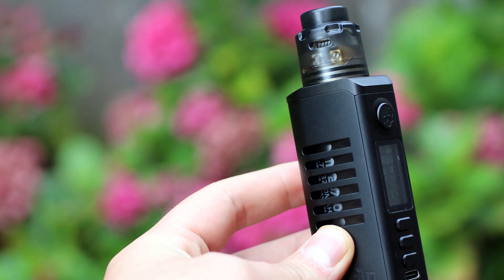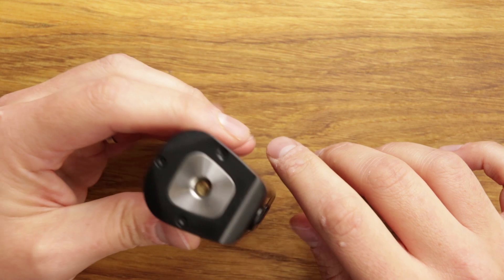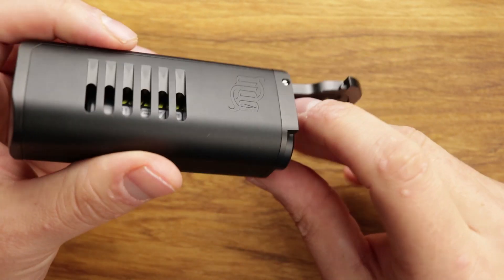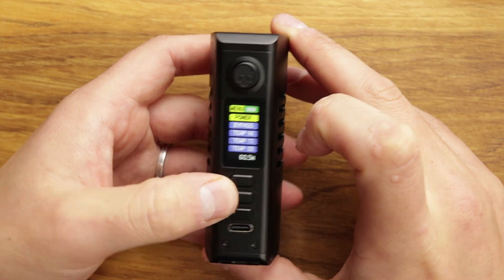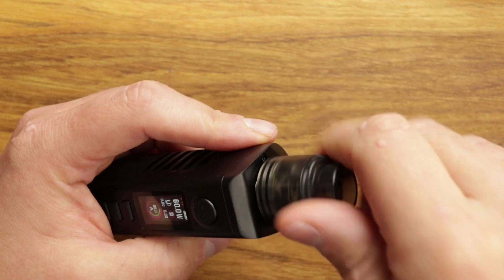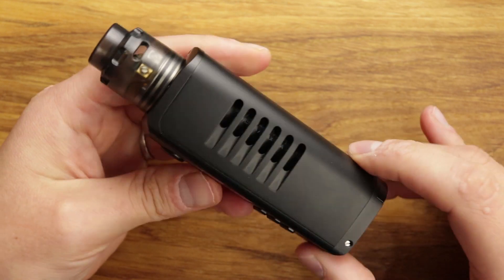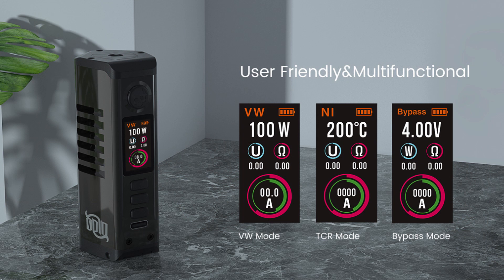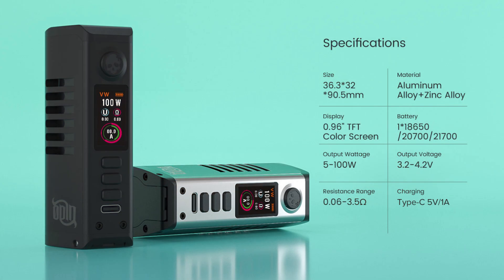Odin 100 - Vaping Bogan - Vaperz Cloud - Dovpo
Hey guys check this out a new affordable budget version of the DNA Odin Mini from Dovpo vaping Bogan and Vaperz Cloud the Odin 100 Mod.